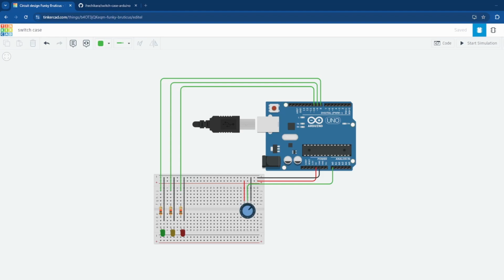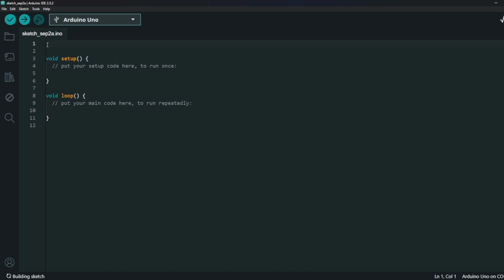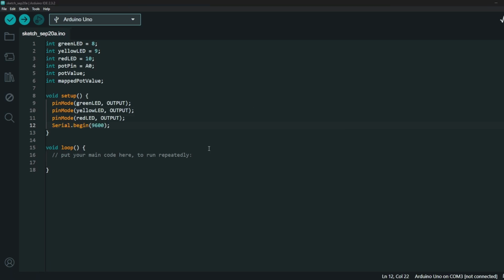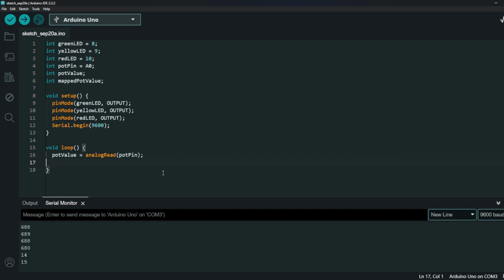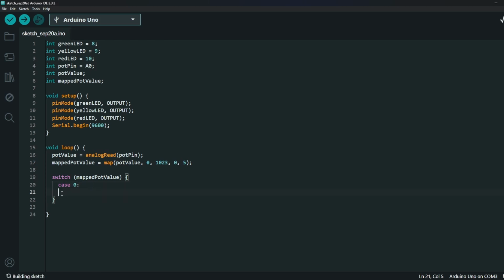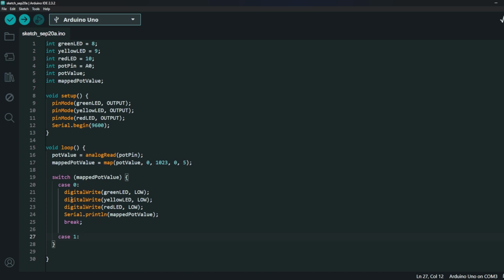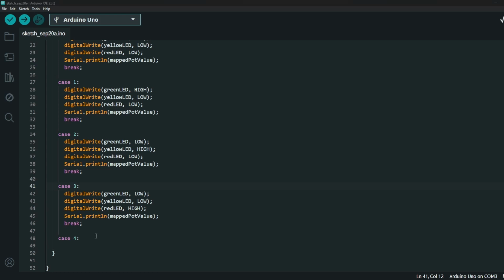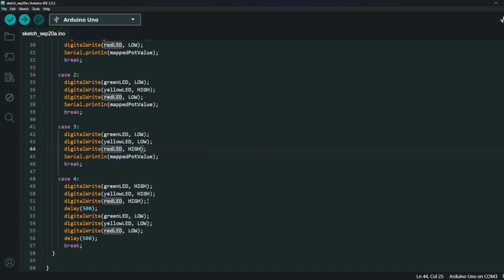How to Use Switch Case in Arduino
Learn how to use the switch case statement in Arduino by controlling three LEDs with a potentiometer.

⏲️ Timestamps ⏲️
(0:00:00) Intro
(0:00:18) Switch case syntax
(00:01:53) Code example
(00:14:05) Project demo